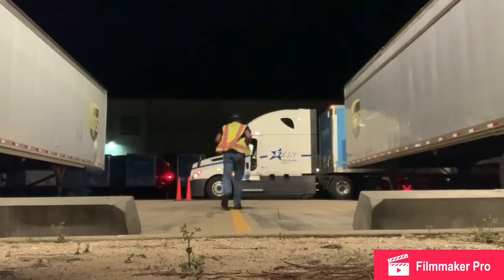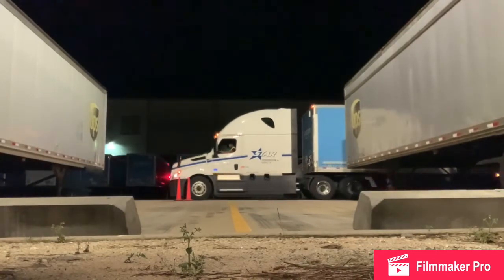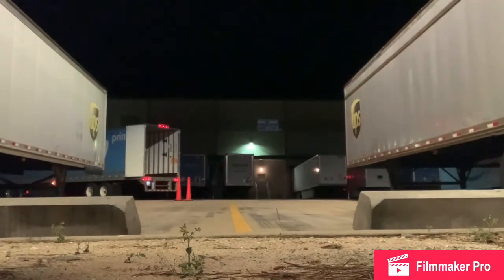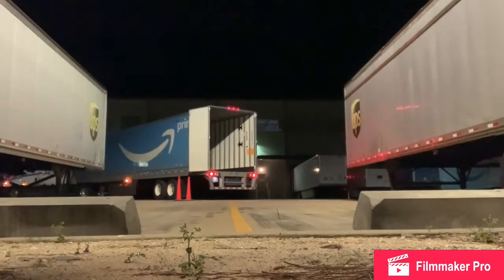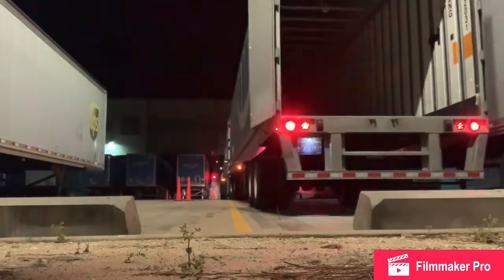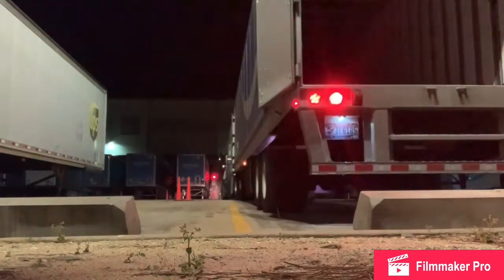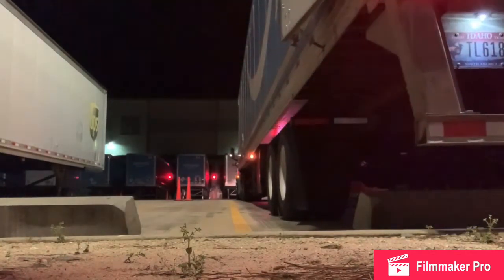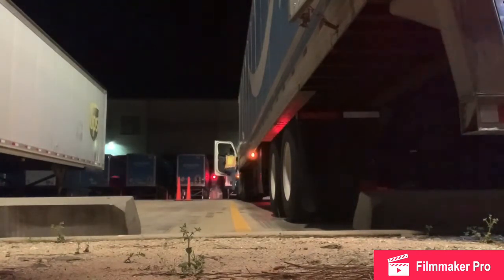Backing A Trailer At Amazon Fulfillment Center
Basic simple walk thru on back a tractor trailer.

***PLEASE EXCUSE THE FOOTWEAR ***.